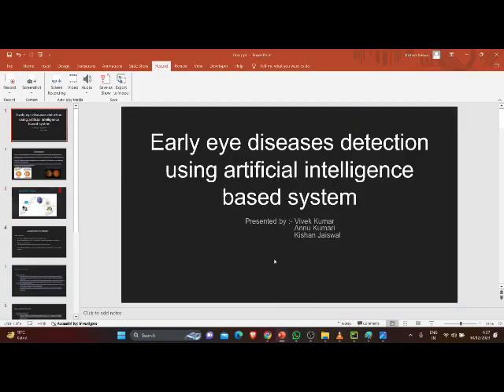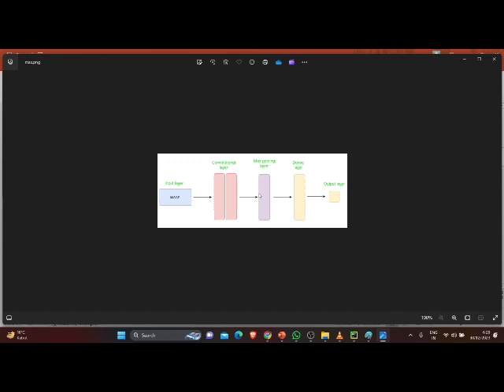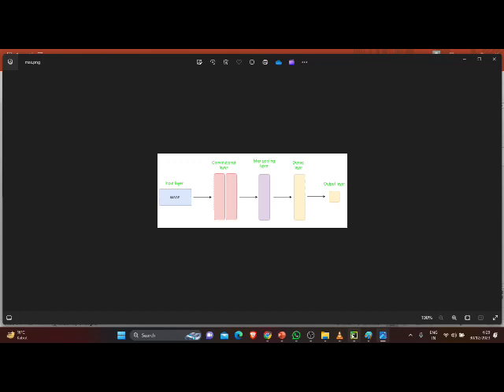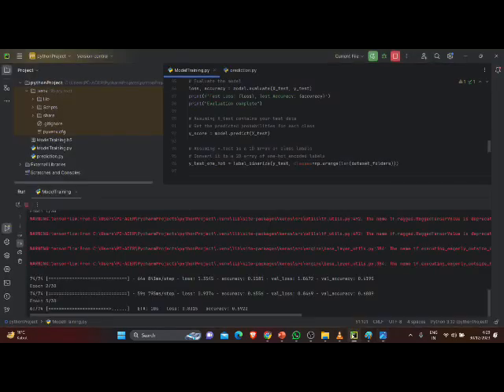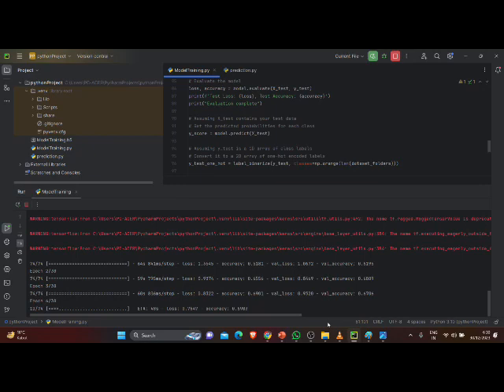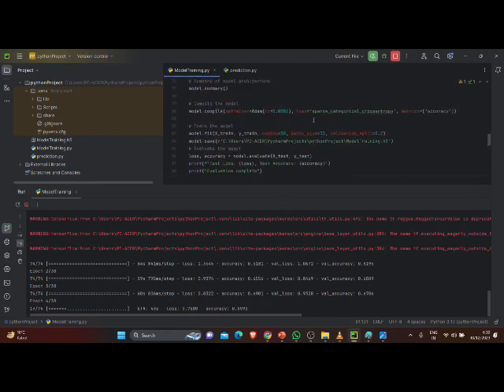Diabetic retinopathy diseases detection using Ai techniques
Video from Vivek